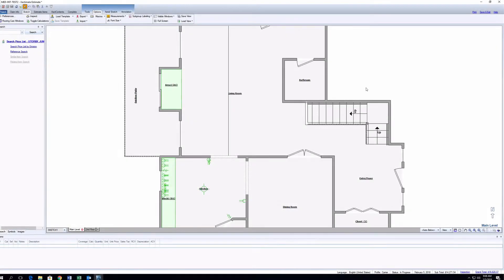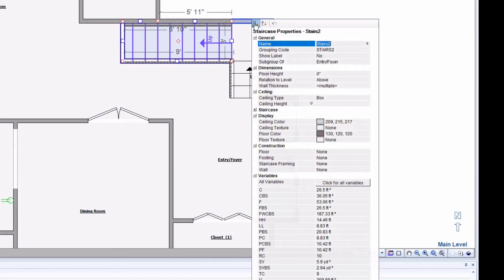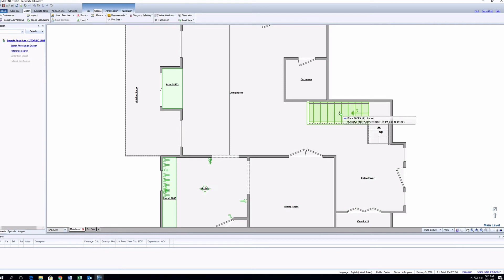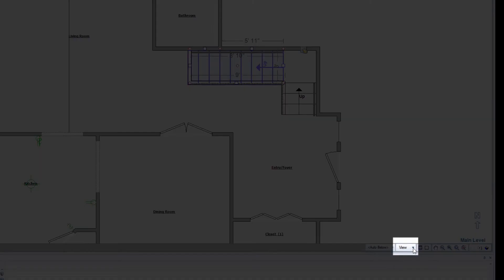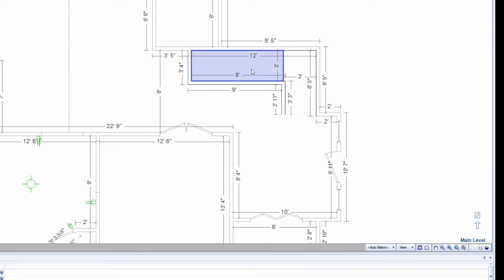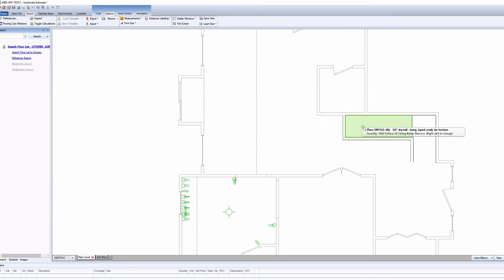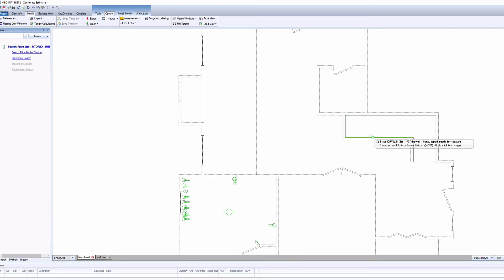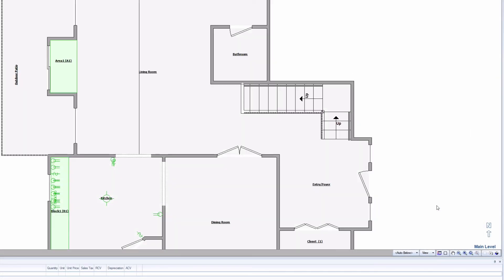Xactimate Xpert Tips: How to See and Estimate the Room Below the Stairs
Learn how to find and estimate the room below the stairs.

room below stairs,variables for room below stairs,xactimate,xactware,xactimate28,xpert tips,how to,construction,estimating,estimate,estimate items,sketch,adjuster,claims